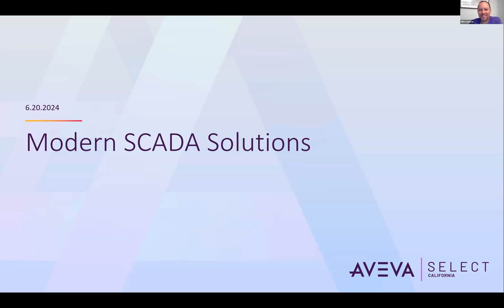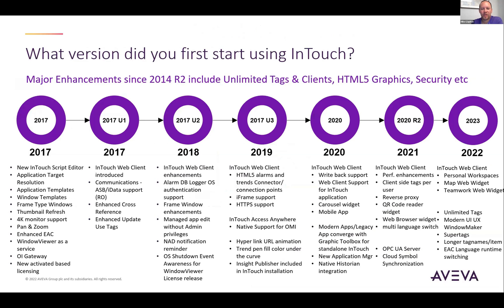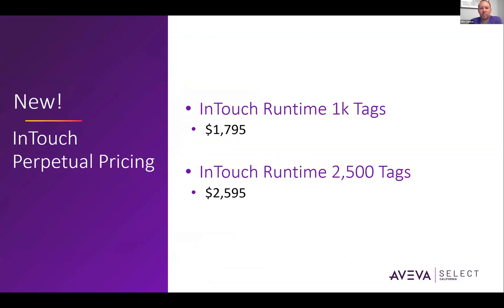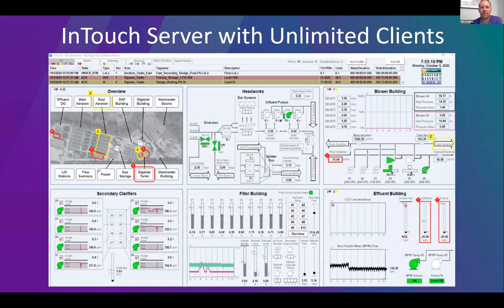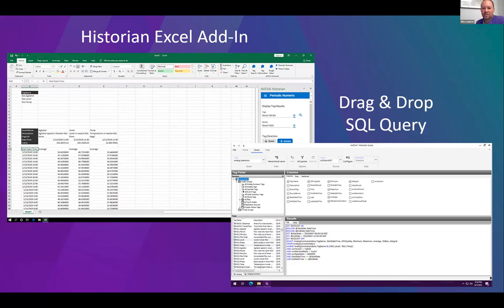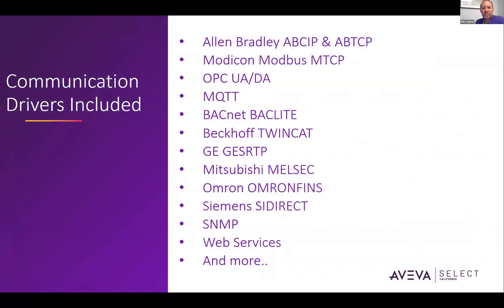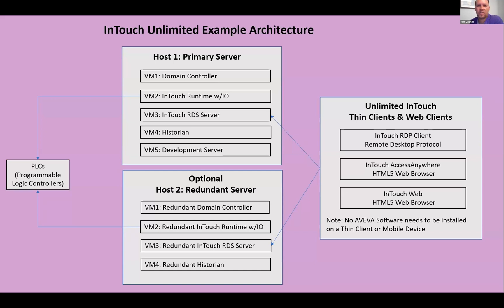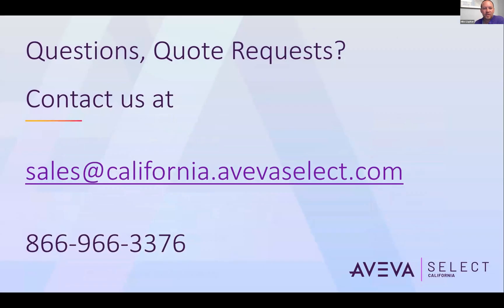An InTouch Revolution: Updates and New Lower Pricing | Modern SCADA Solutions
Discover the latest updates and enhancements to the most modern SCADA on the market and hear about new low InTouch perpetual licensing options. AVEVA continues to invest in InTouch! Gain valuable insights into how these changes can positively impact your operations, streamline processes, and boost efficiency.